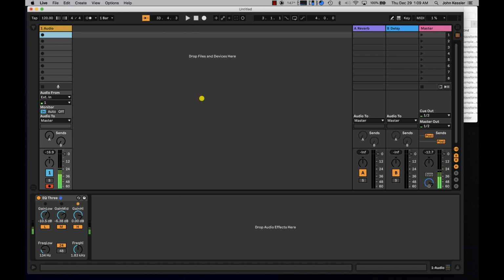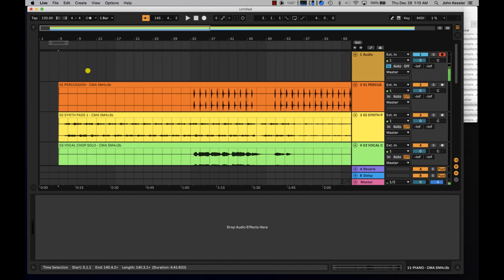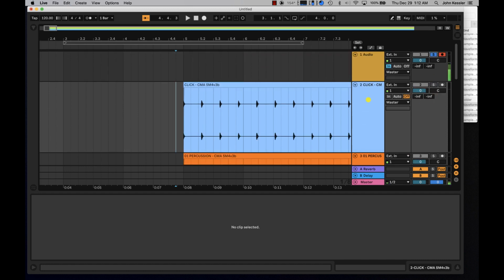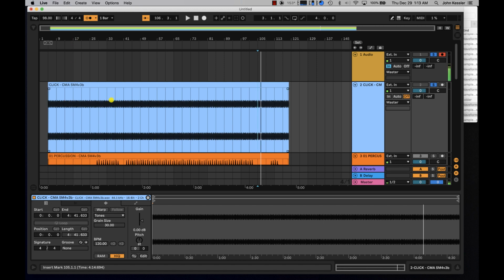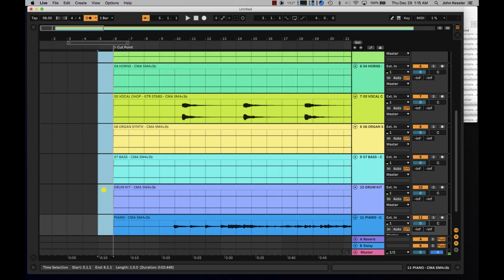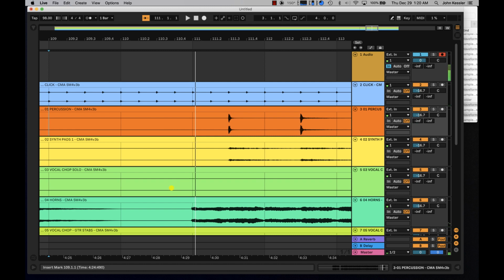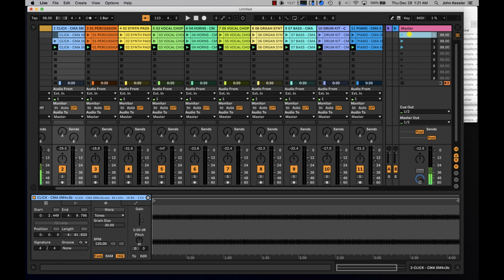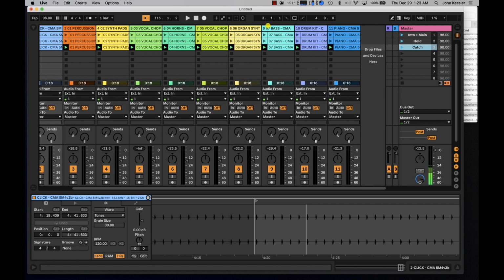Live Multi Tips Pt 1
Discover how to work with multitrack audio files in Abelton Live to get ready to play...well...live.